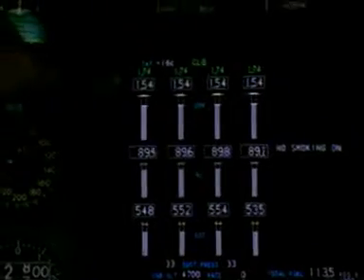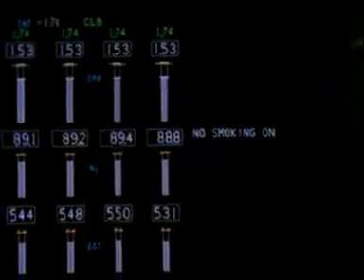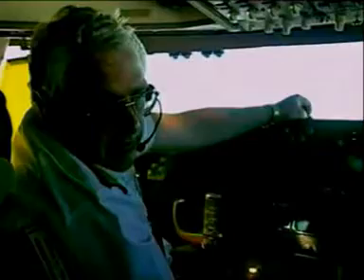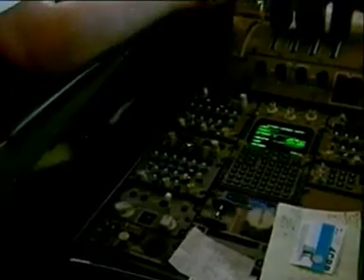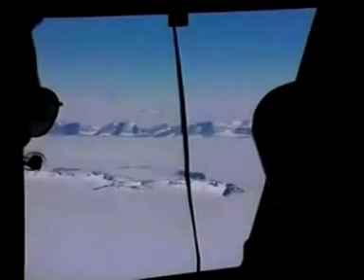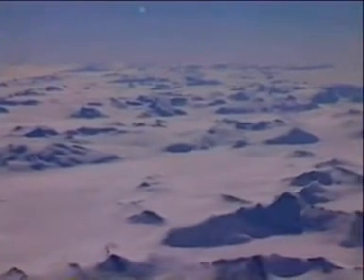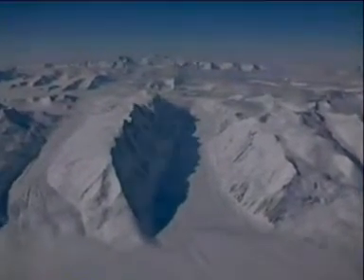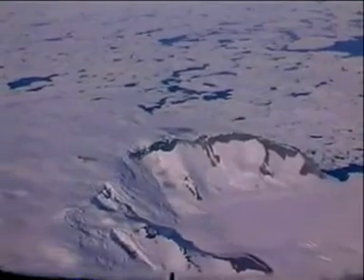touchdown part 4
a film we made about a jumbo jet flight over antartica